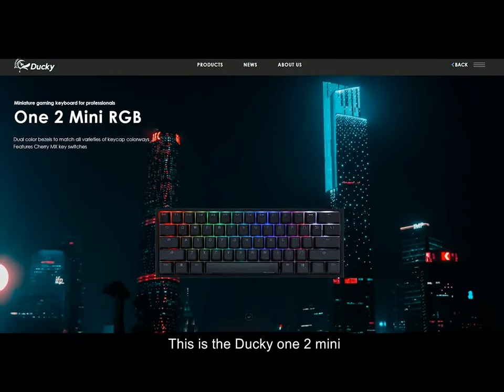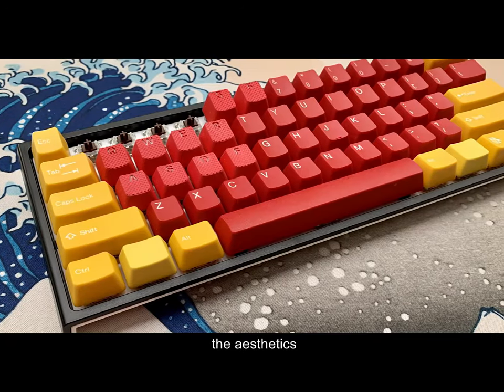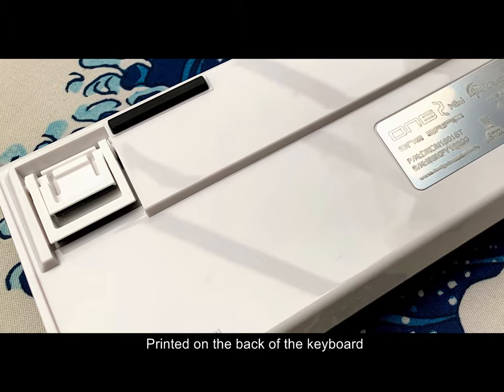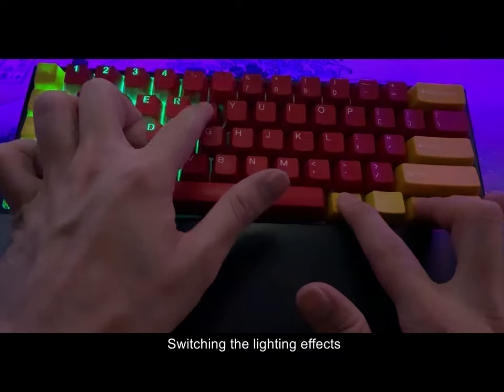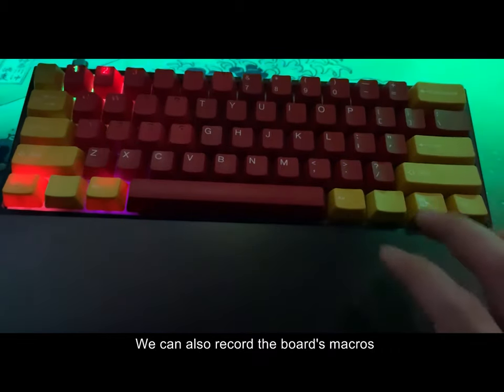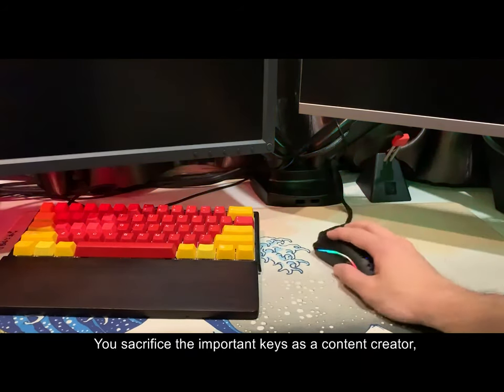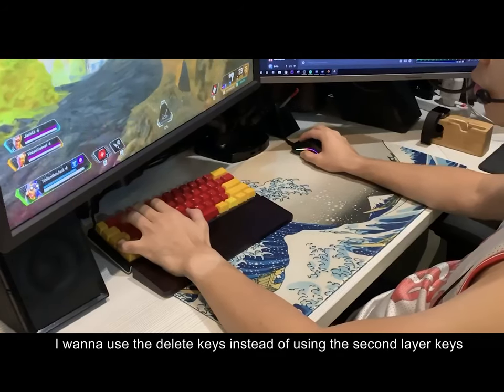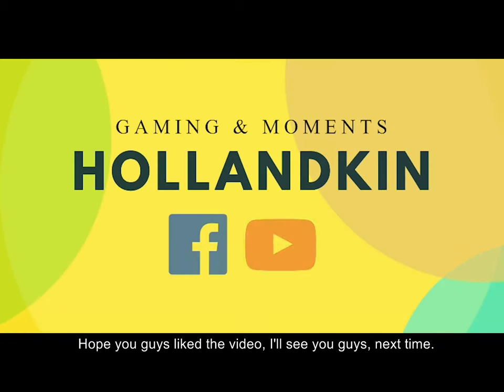DUCKY ONE 2 MINI REVIEW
Hello everyone!

I'm a gamer, I enjoy making videos and spend my time editing! Hope you guys like it too! Thumbs up, Share, Follow and Like will be a huge help to me.